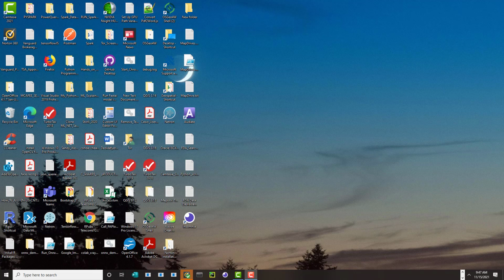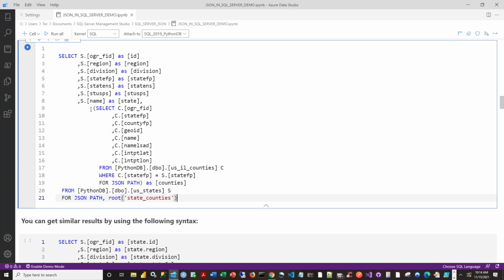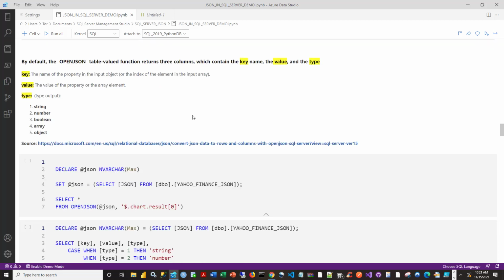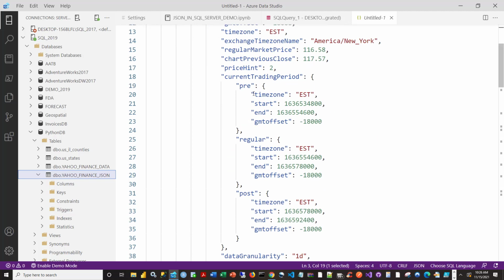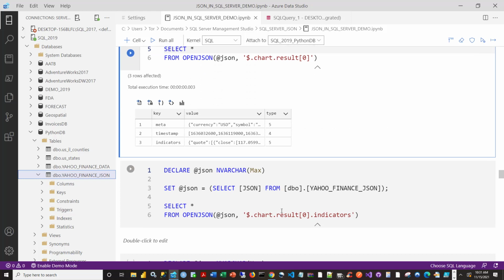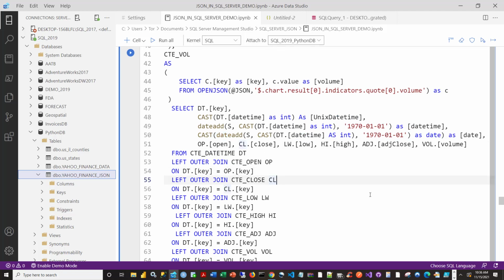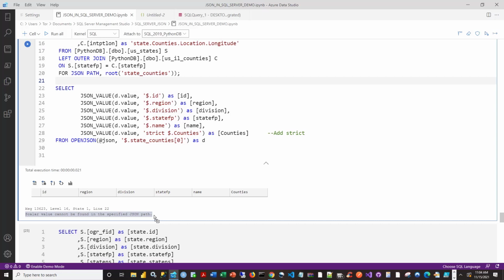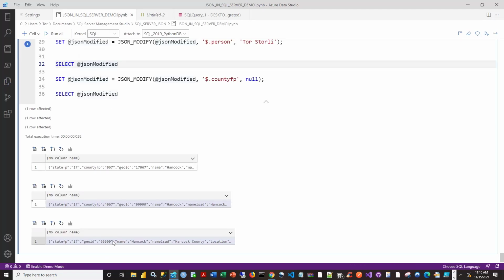Working with JSON in SQL Server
This video details the JSON functionality available in SQL Server.

Content:
1. FOR JSON PATH
2. OPENJSON
3. JSON Functions
4. Dissecting Yahoo Finance JSON Object